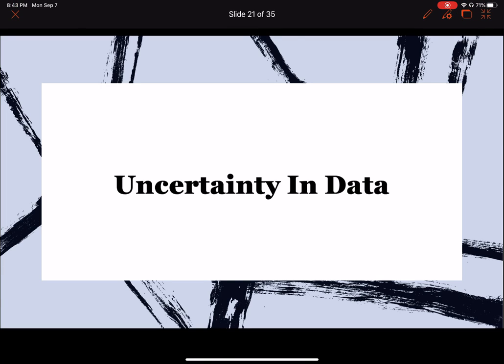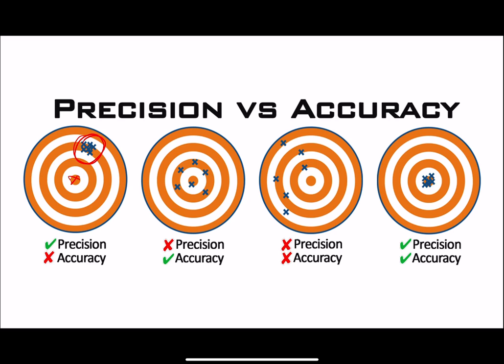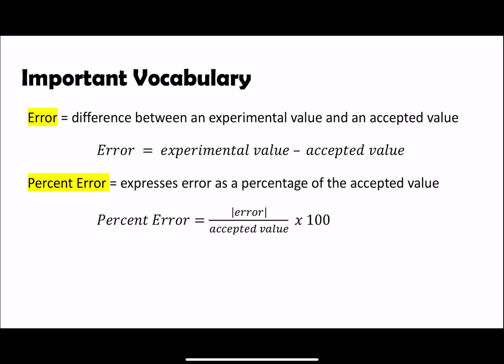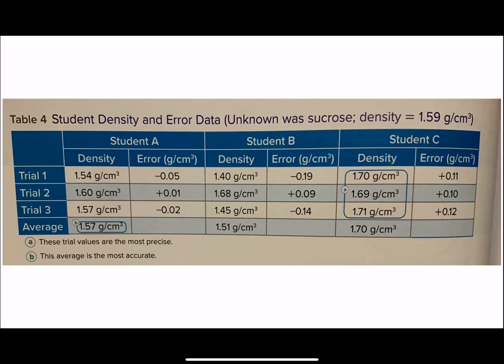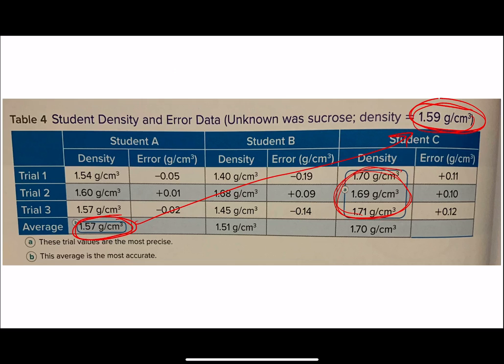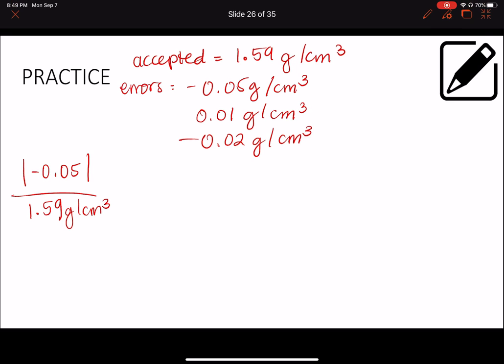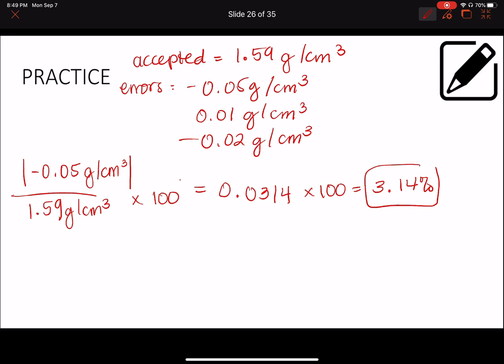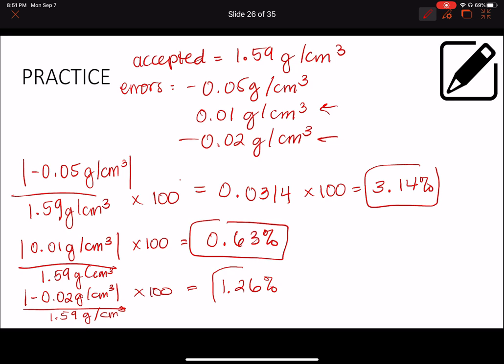Uncertainty: Precision and Accuracy Lecture